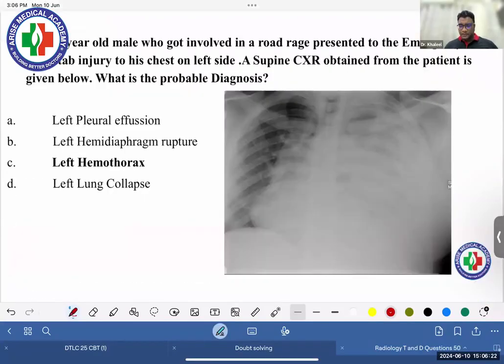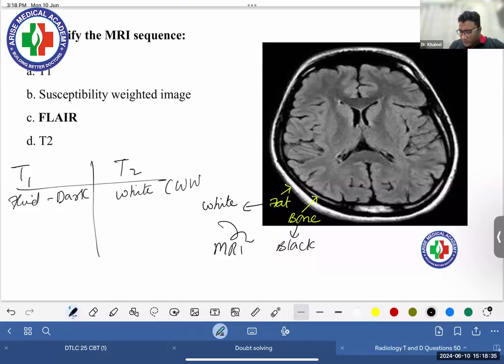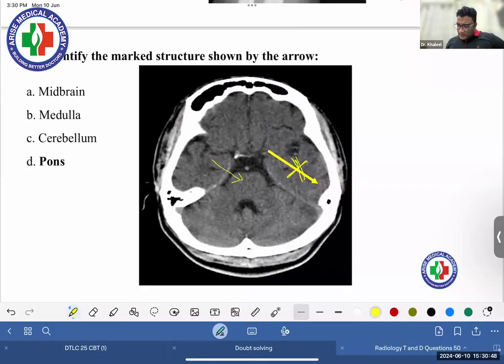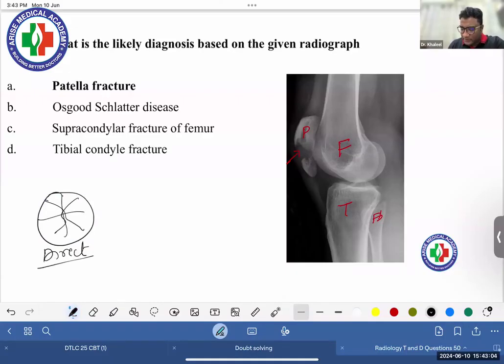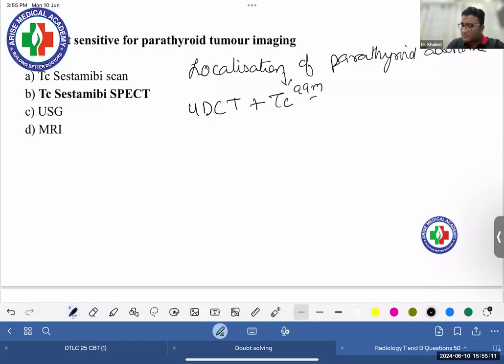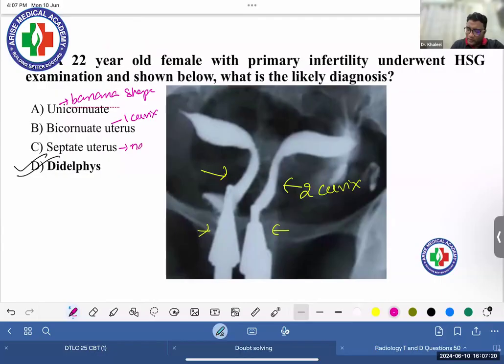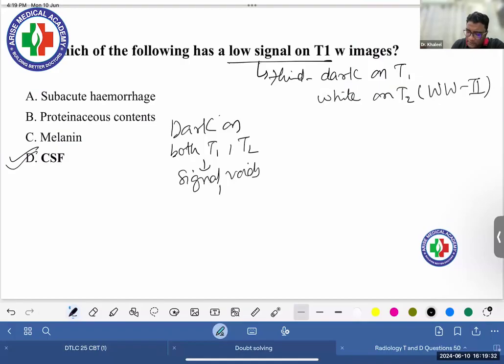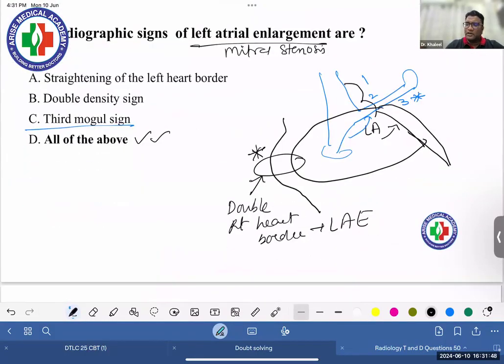Radiology test and discussion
Dr khaleel sir radio test and discussion